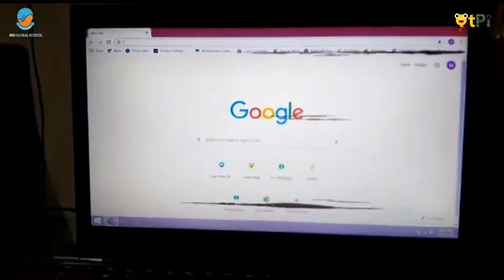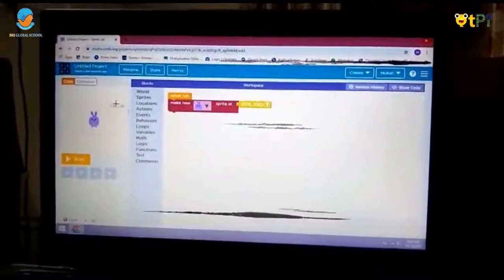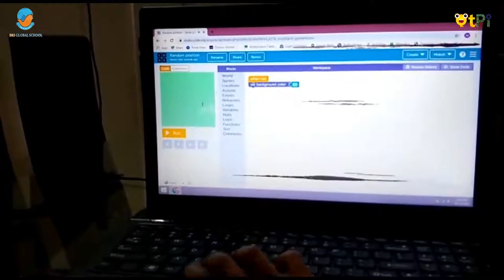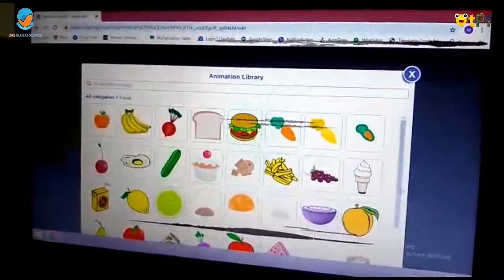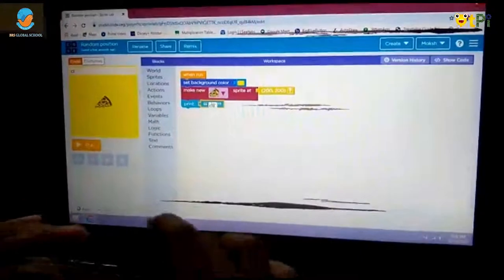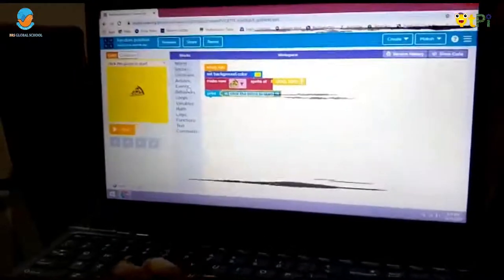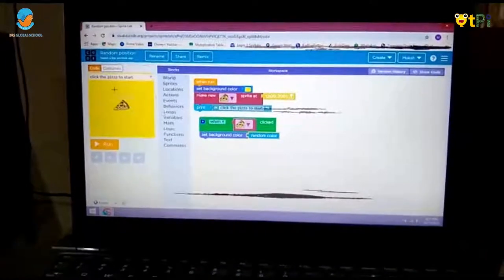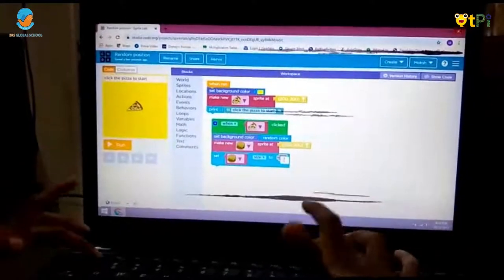Sprite Lab, Random Position Project by Moksh I Learn Coding & Robotics with QtPi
Sprite Lab, Random Position Project by Moksh from BRS Global School, Bengaluru. Learn to code, develop apps, animate objects, AI, robotics with QtLearn powered by QtPi robotics.

Regards,
QtLearn (QtPi Robotics)